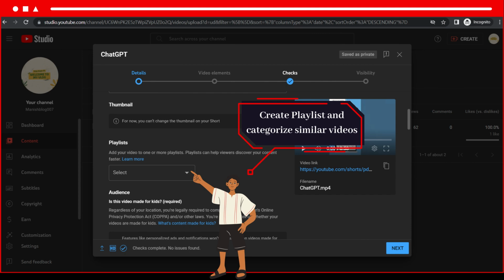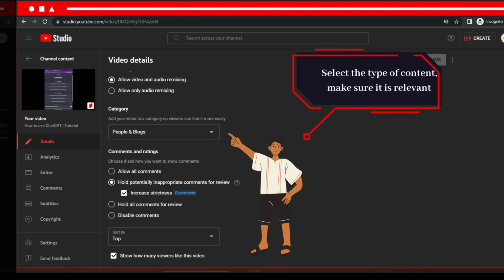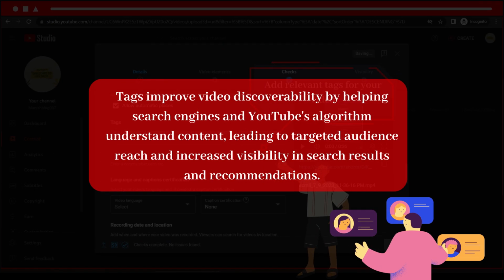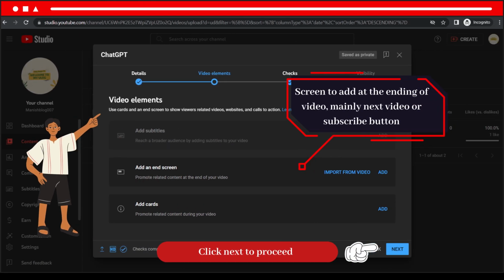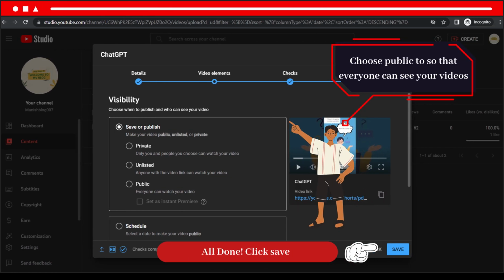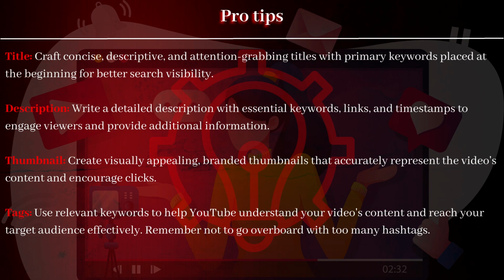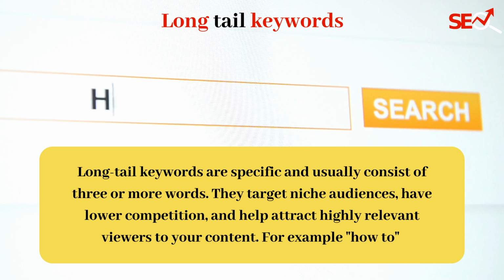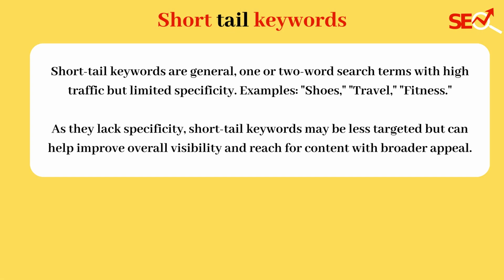How to create YouTube channel 2023 | Step-by-Step | Pro tips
Welcome to Search Ninjas! In this step-by-step guide, we'll show you how to create a successful YouTube channel from scratch.

📝 Description:
Creating a YouTube channel has never been easier! In this comprehensive tutorial, we'll guide you through the entire process, from setting up your Google account to customizing your channel and uploading your first video. Whether you're a content creator, vlogger, or business owner, our tips will help you get started on the right foot.

We're excited to see your content and journey unfold. Happy creating! 🎉